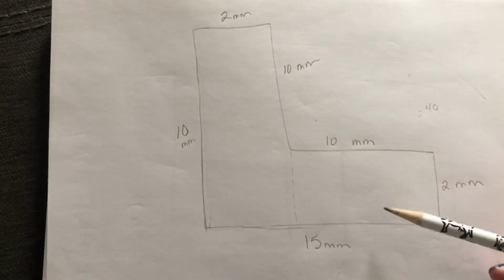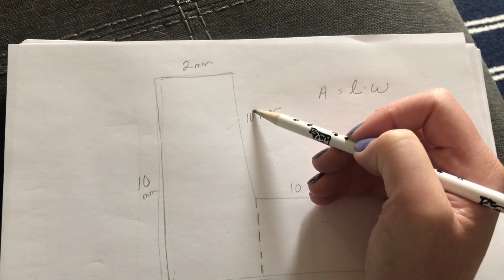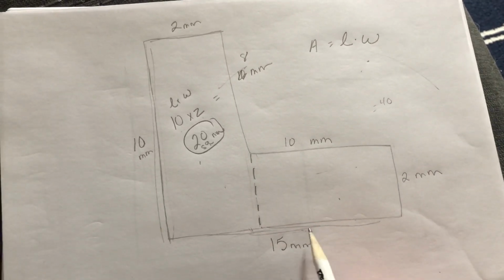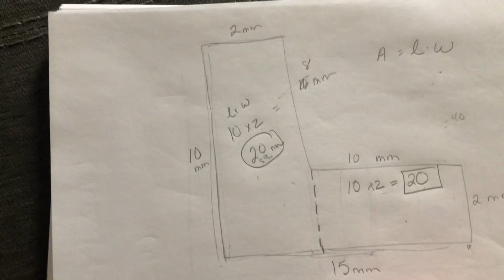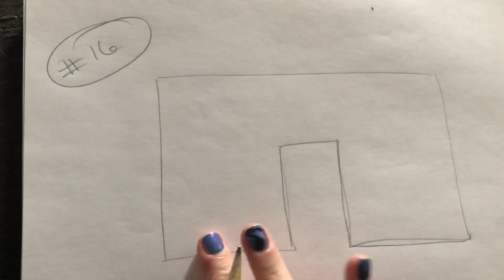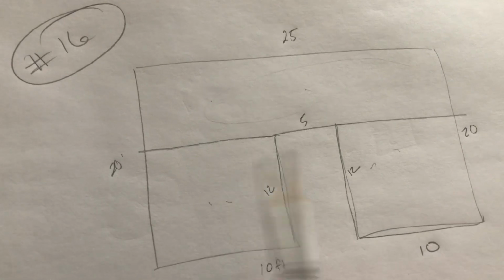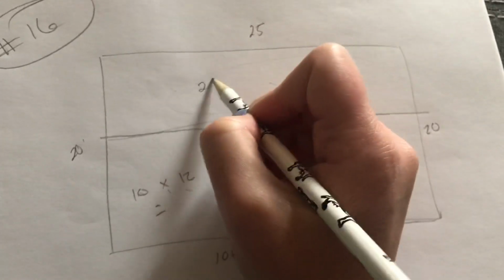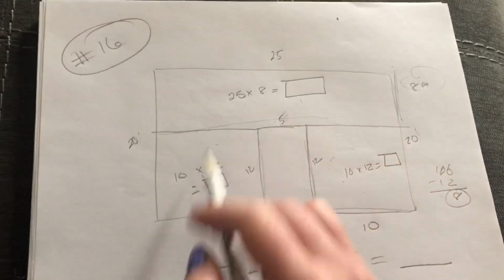Lesson 22: Composite Figures